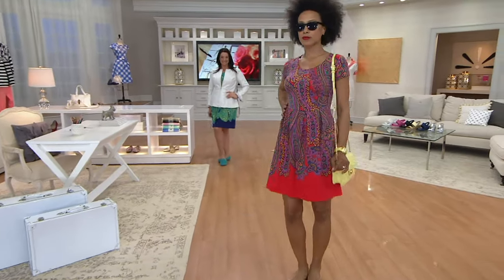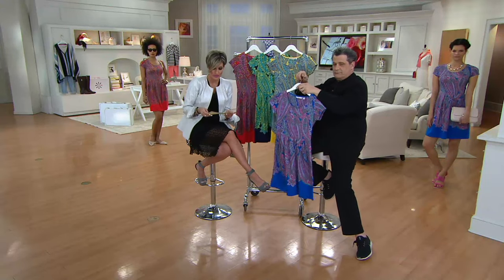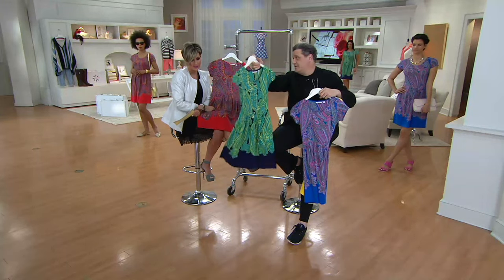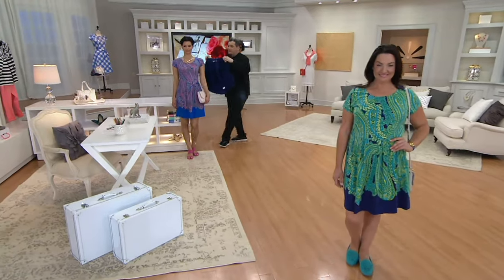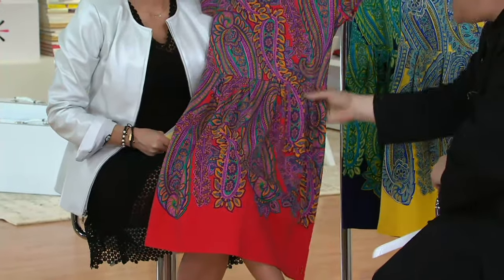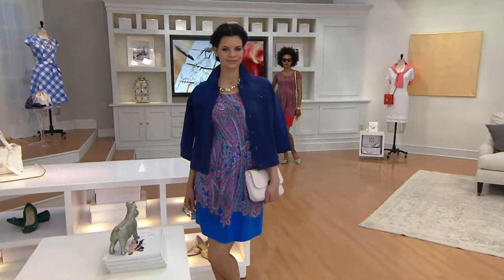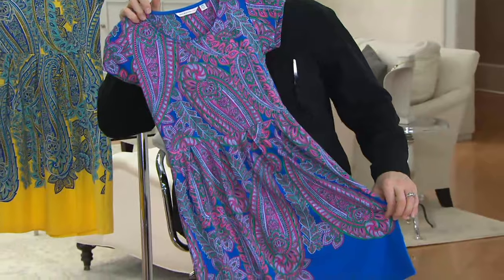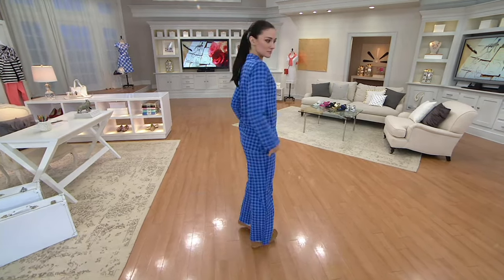Isaac Mizrahi Live! Engineered Printed Paisley Dress on QVC